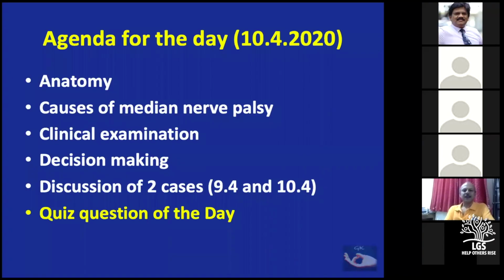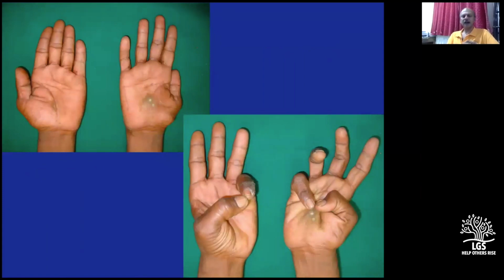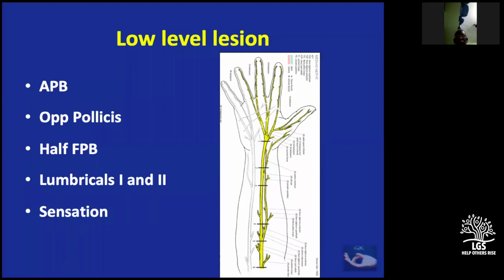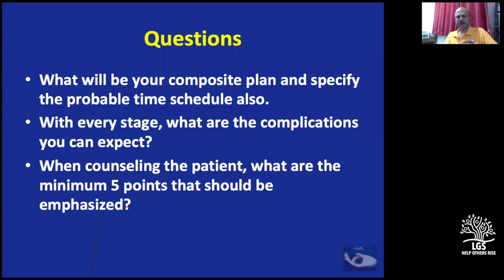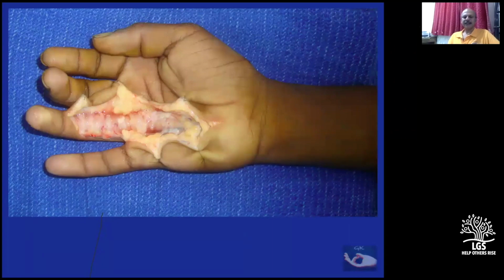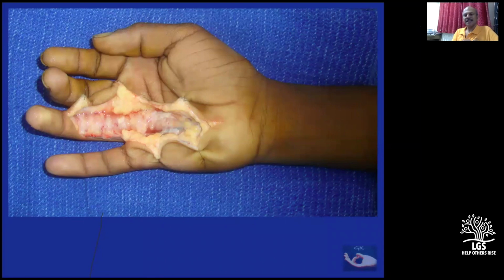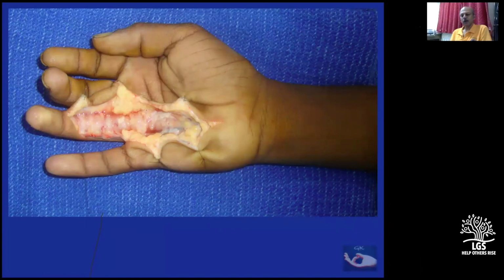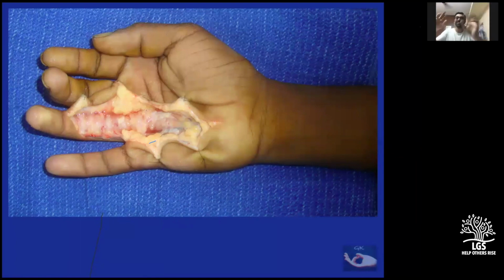Median Nerve Palsy | Dr.Karthikeyan Gomathinayagam MS MCh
Dr.Karthikeyan Gomathinayagam is a renowned plastic and reconstructive surgeon in Chennai with a special interest in hand and microvascular surgery A very passionate and popular teacher, he is well known amongst the plastic surgery students of the country. Presently he heads the dept of plastic surgery at the Omandurar superspeciality hospital and medical college in Chennai. In this video he talks about  medial nerve palsy.